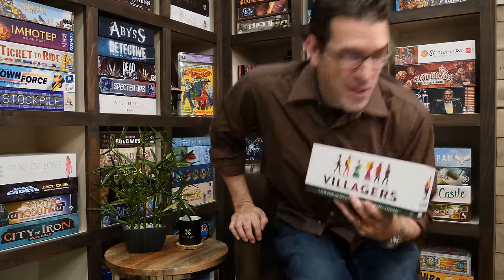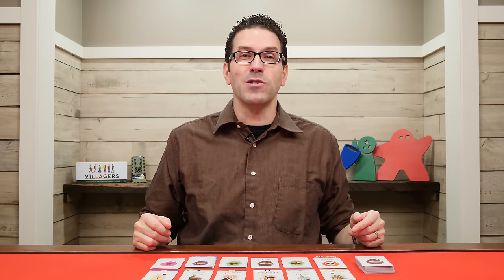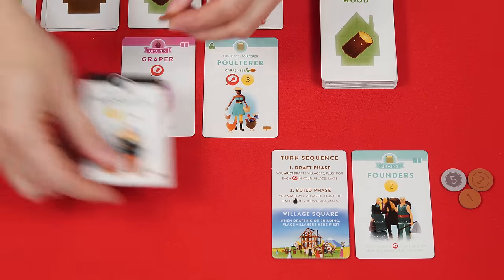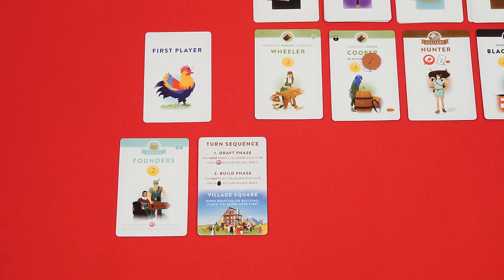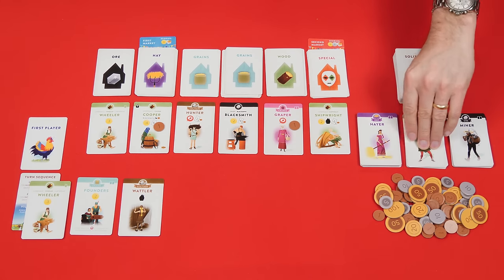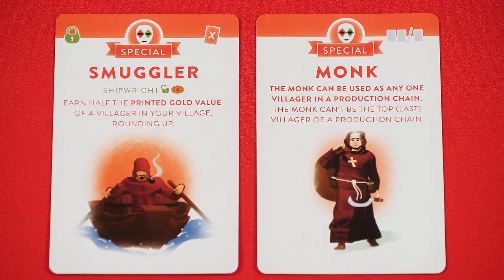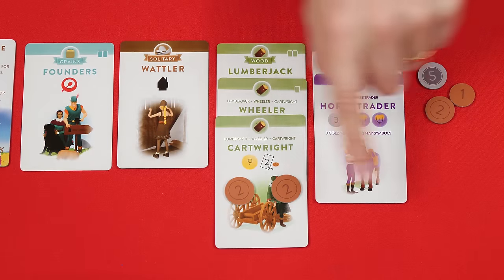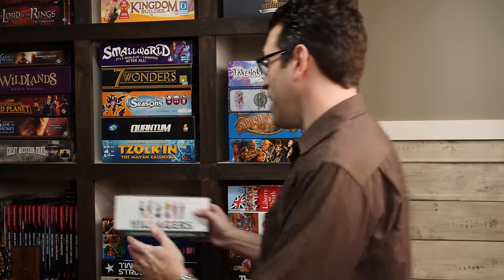Villagers - How To Play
In this video, we're going to learn how to play Villagers!  If you have any comments or questions, please do not hesitate to post them in the YouTube comments below.

00:00 - Introduction
00:31 - The Setup
02:11 - Overview
02:35 - The Draft Phase
03:57 - Emptying A Road Pile
04:49 - End of Draft Phase - Updating The Road
06:22 - The Build Phase
07:35 - Production Chains
07:53 - Basic Villagers
09:04 - Stacking Limits
09:42 - Padlocks
11:05 - Special Villagers
11:42 - End Of The Build Phase
12:03 - Market Phases
14:06 - Final Scoring
14:20 - Conclusion